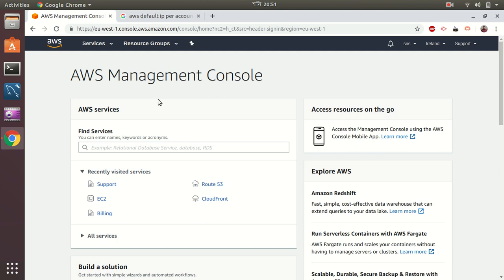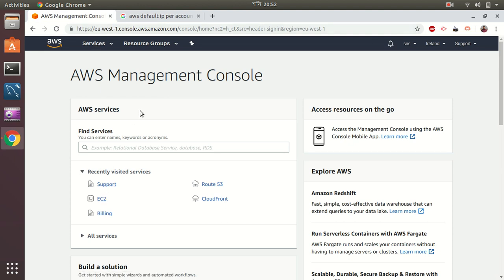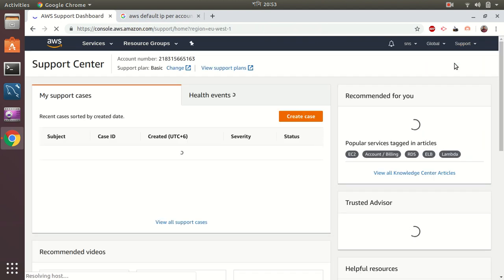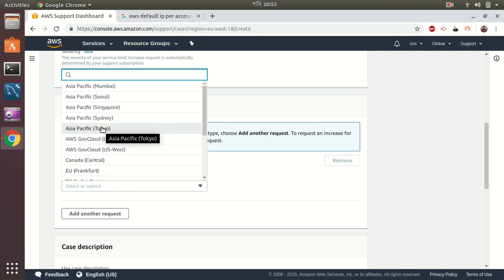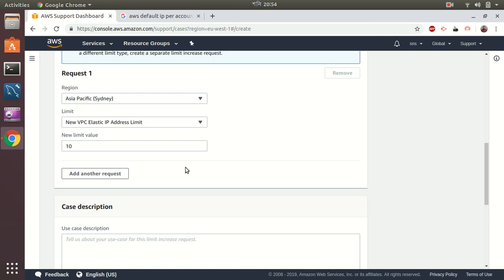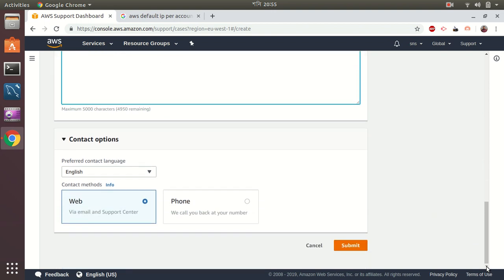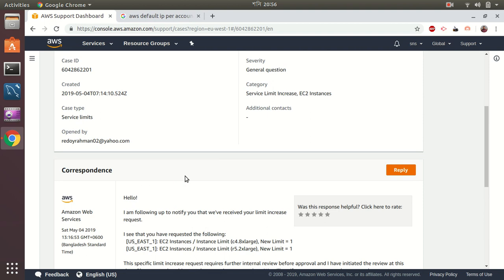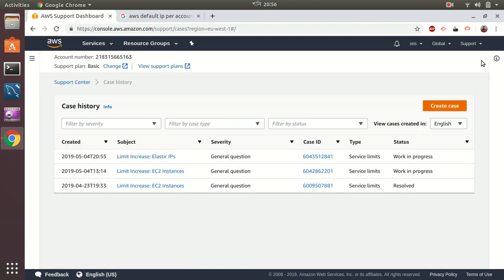AWS request for Elastic IP limit increase 2019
AWS Service limit increase request.